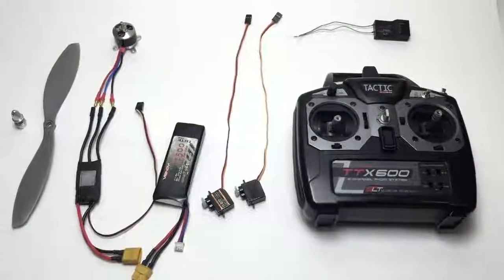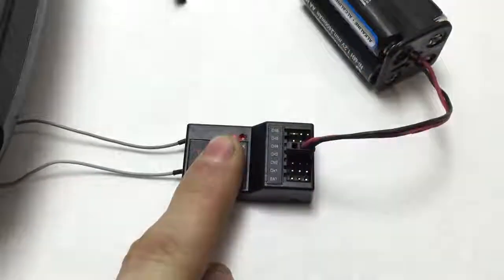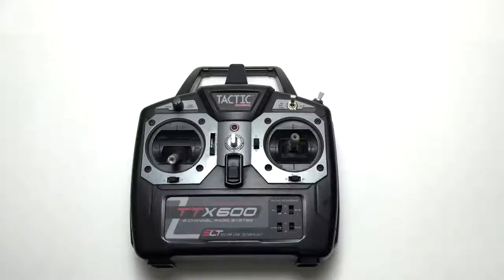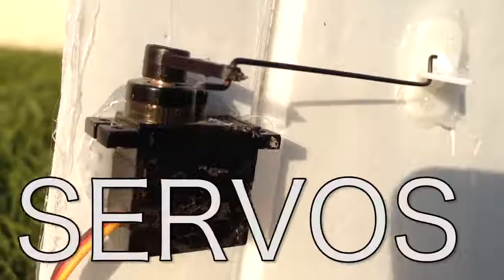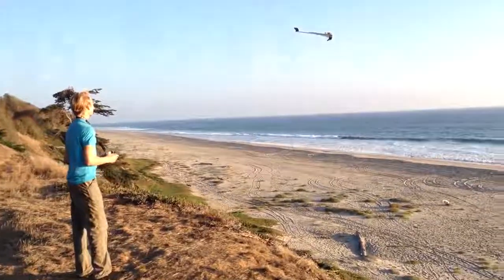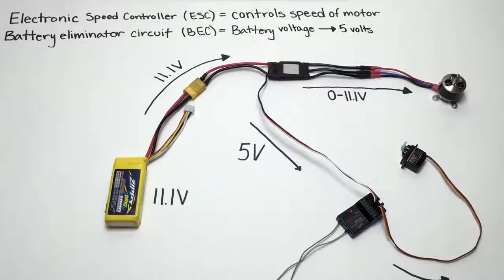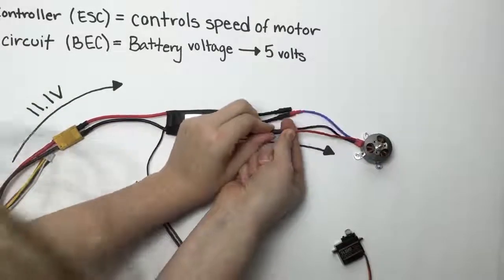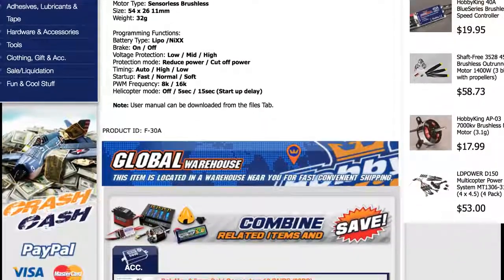Make RC Electronics for Noobs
Hello dear friend I created a motorcycle of lighters
- My G+